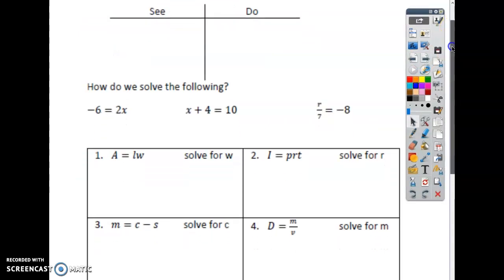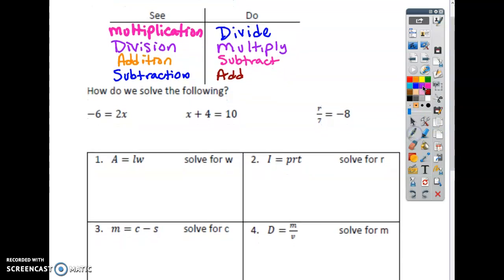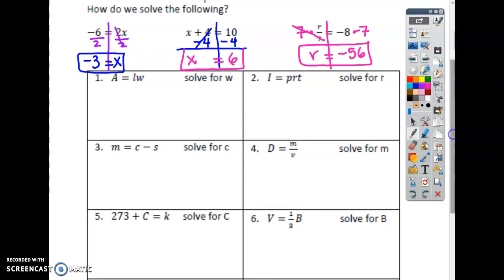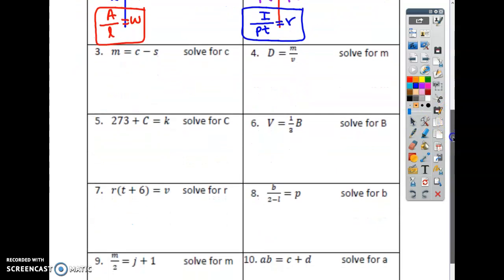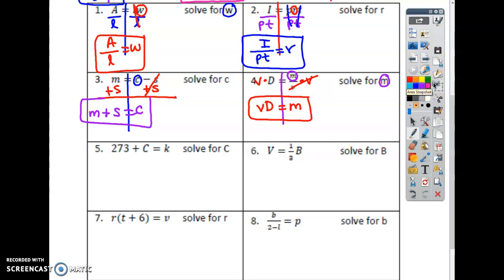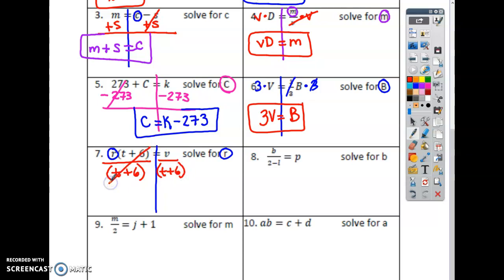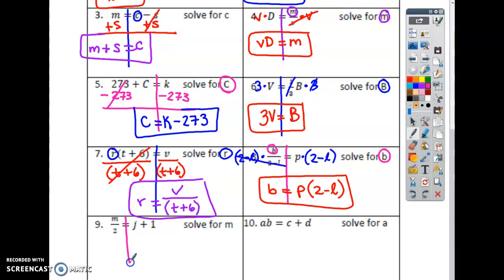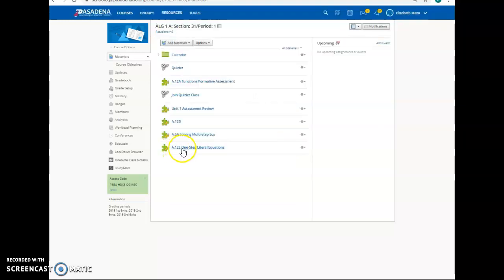A.12E Literal Eqs one-step